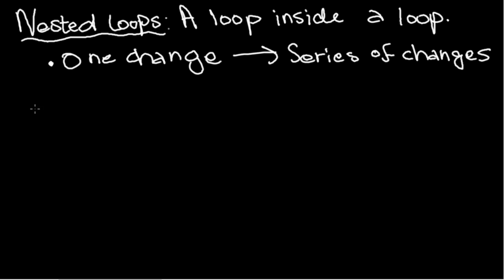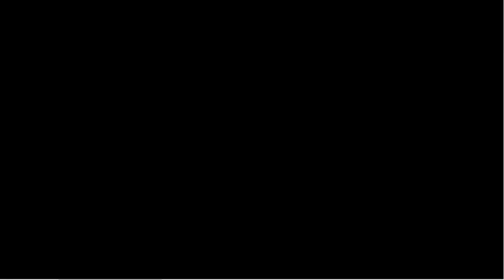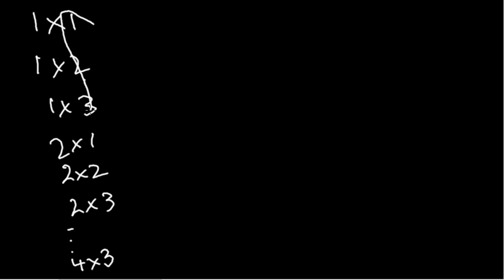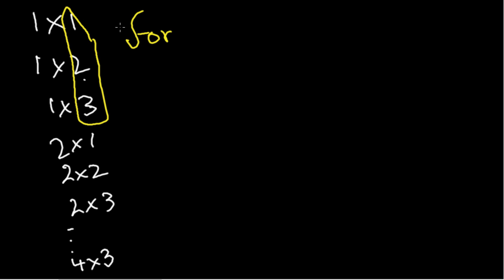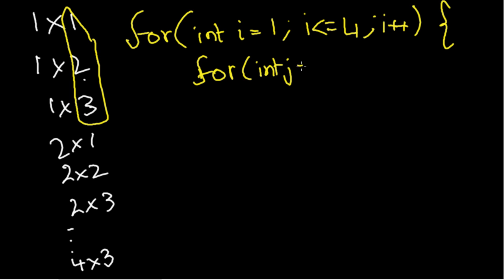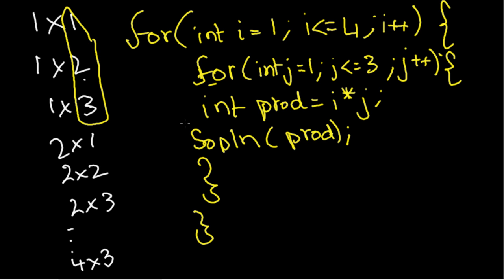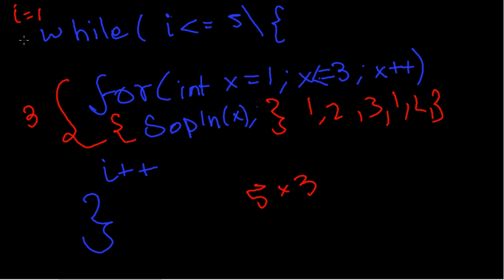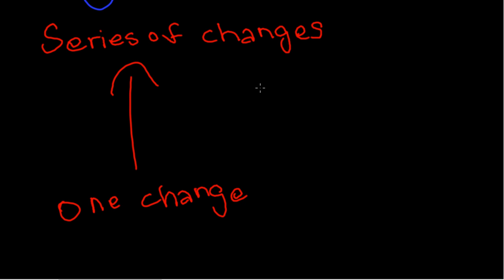ICSE Java Programming #23. Nested Loops in Java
ICSE Java Programming Tutorials :
#23. Nested Loops in Java

In this tutorial, you will learn :
a.Nested Loops in Java